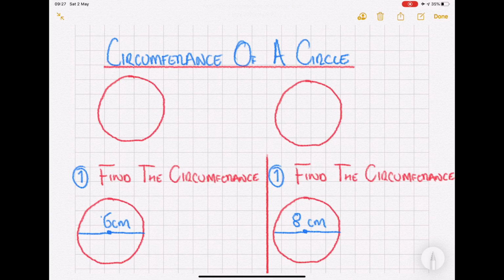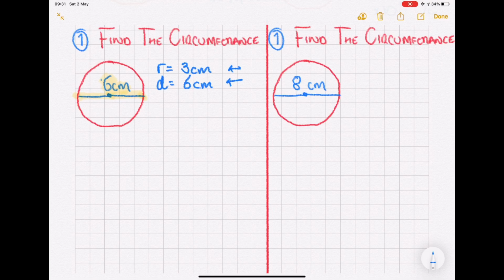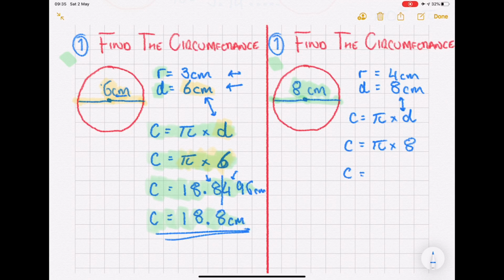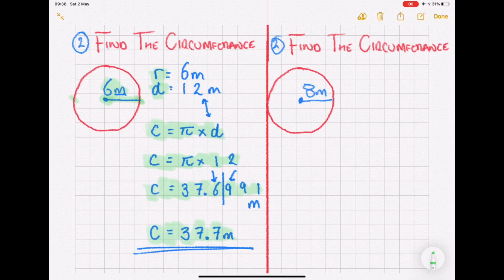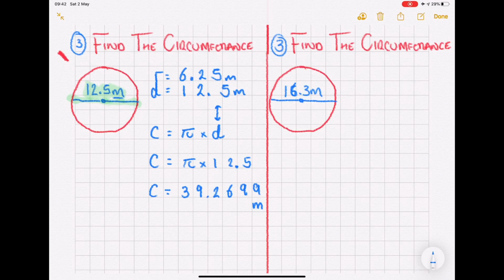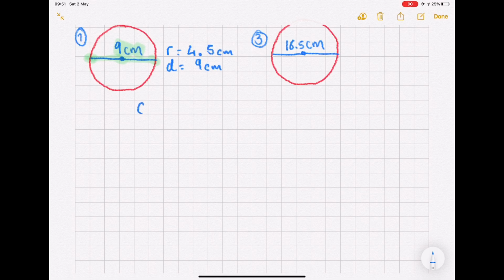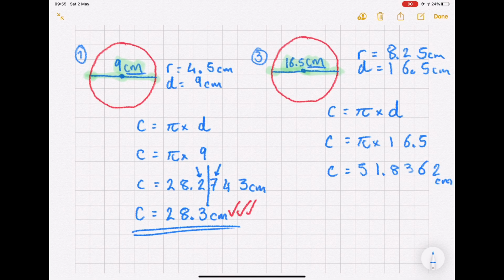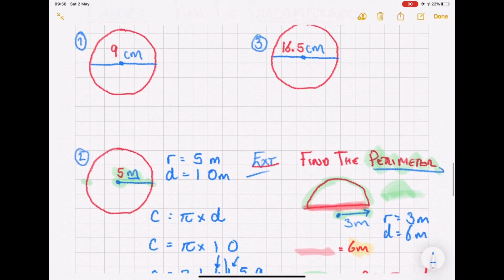Circumference of a Circle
I hope you find this video lesson helpful.
MrGardnerMaths